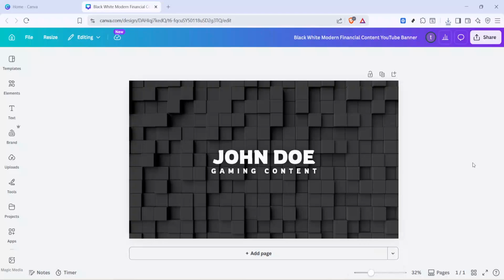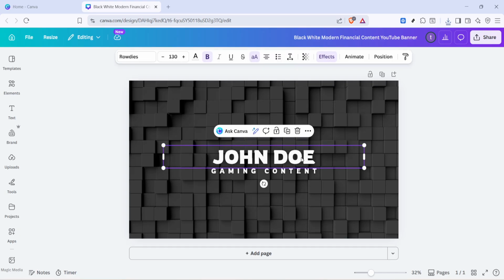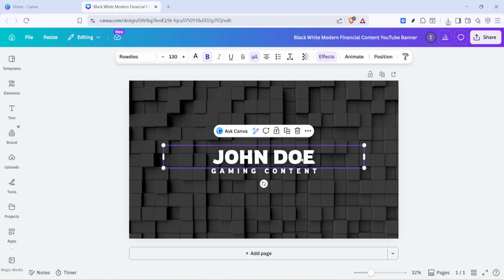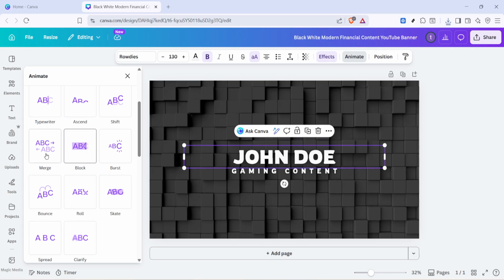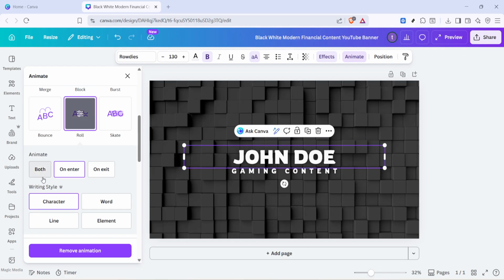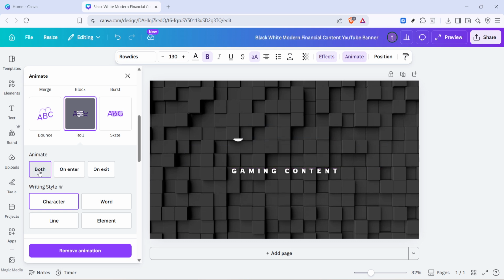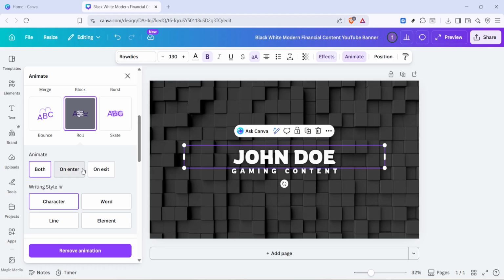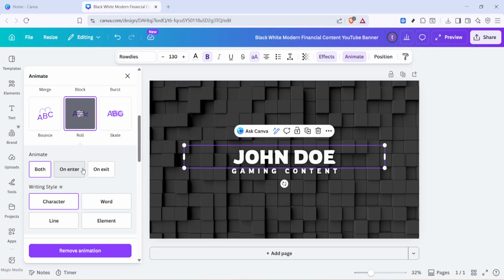How to apply exit and entry animations on elements in Canva (Step By Step 2026)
How to apply exit and entry animations on elements in Canva